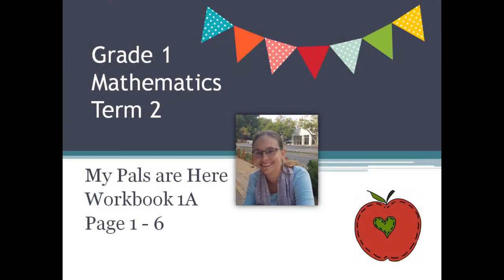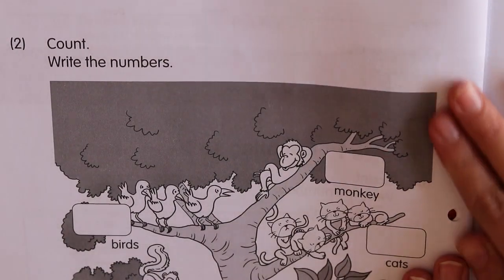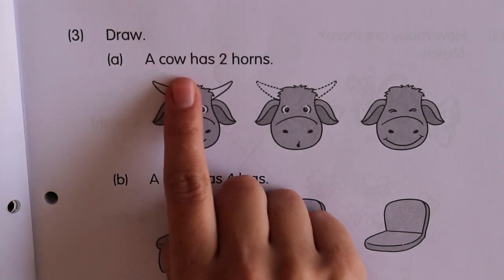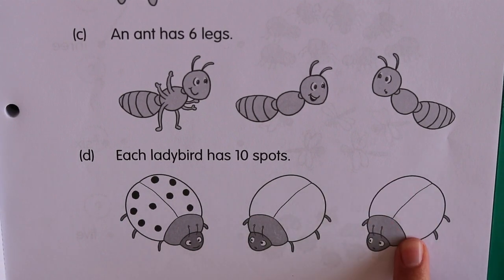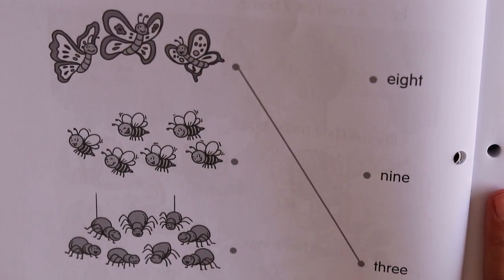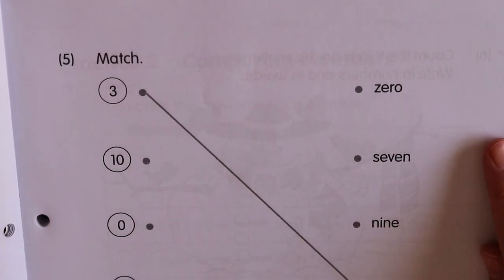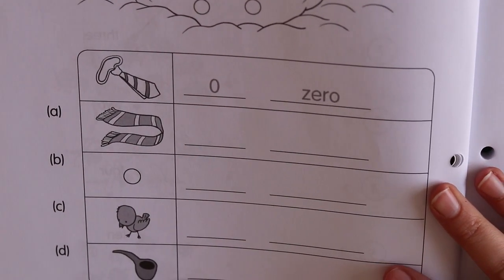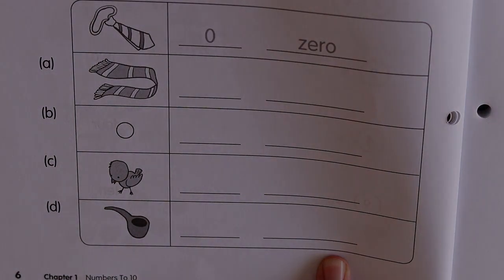My Pals are Here Workbook 1A Page 1-6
Mathematics.
Empro Academy grade 1 at home.